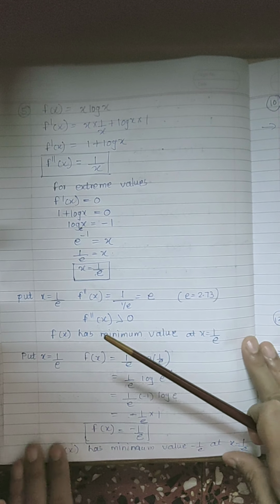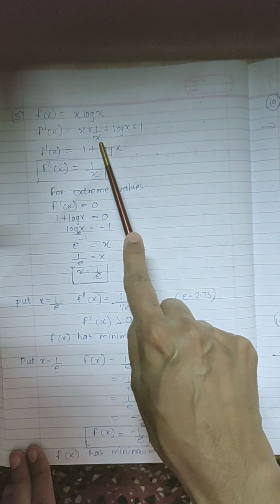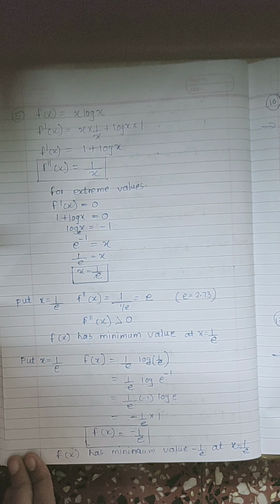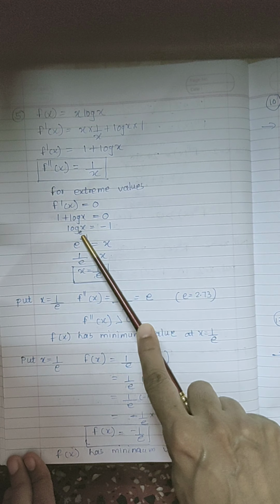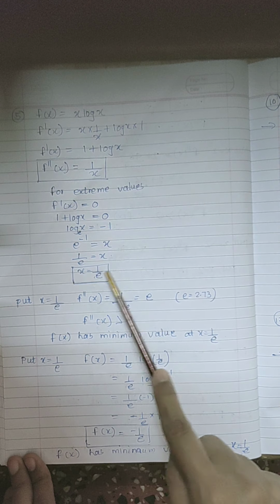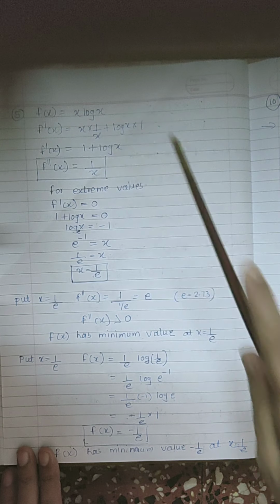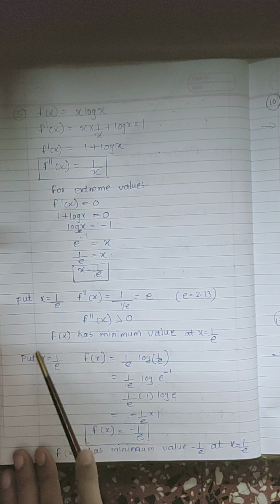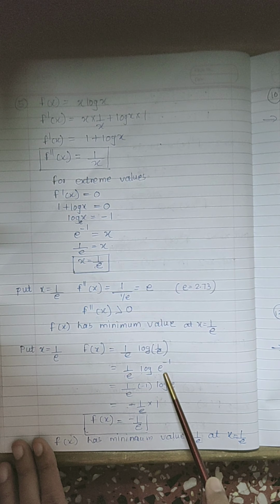12th Sci Maths Part II Application of derivatives Ex 2.4. Q.9 Q.10 & Q.12